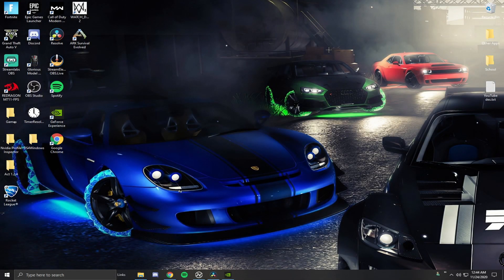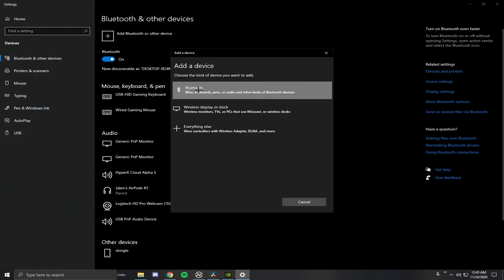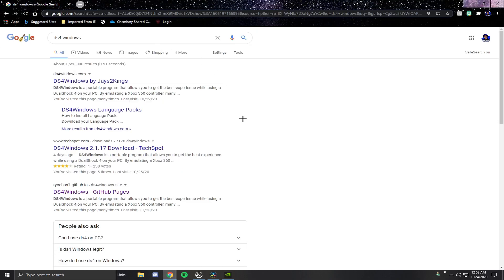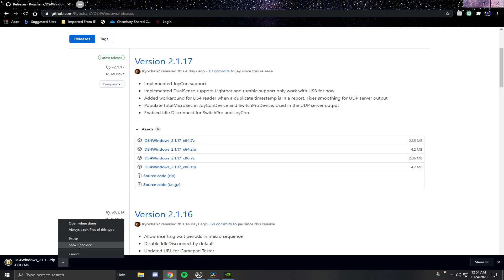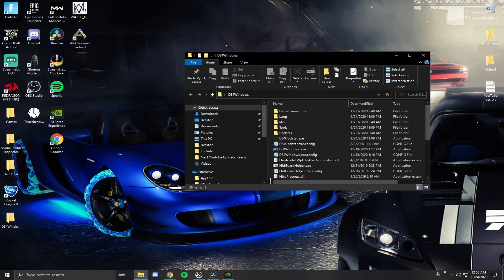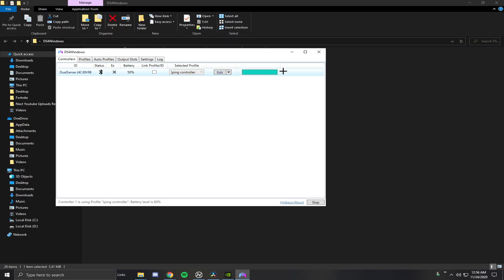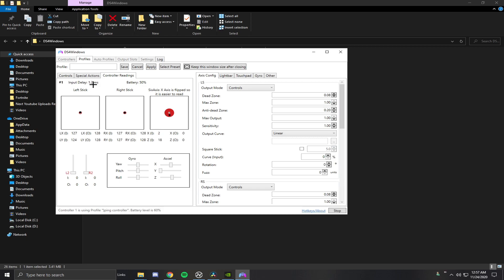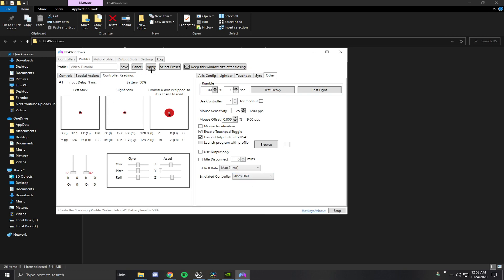How To Set Up DualSense PS5 Controller On PC with LEAST DELAY (Super Easy 2020 Tutorial)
Brand new PlayStation 5 Controller / DualSense not working on PC? Worry no longer, as in this video I will be showing you guys How To Use PS5 Controller On PC wired or wireless with the least amount of delay.

Amazing Bluetooth adapter for 1ms delay

● Don't forget to Use Code "Retonic" in the Fortnite Item Shop to help support me in the best way possible! (# EpicPartner)

Here is a link to my current main monitor I use